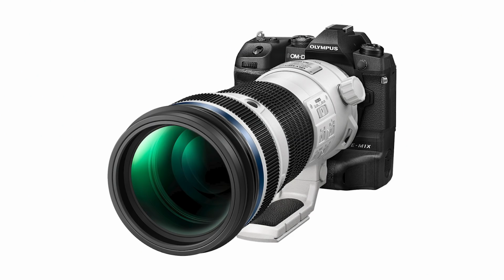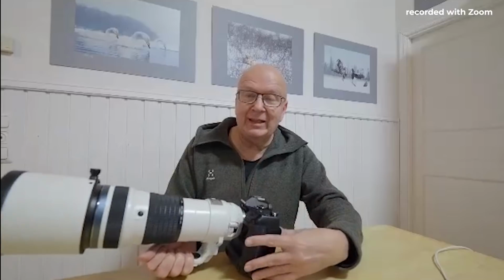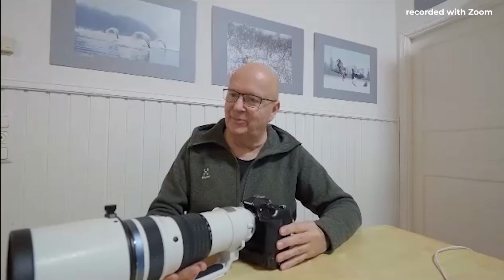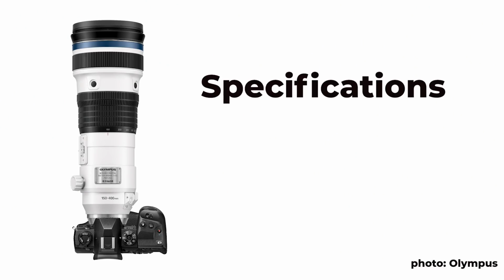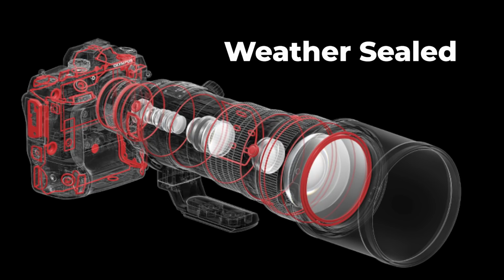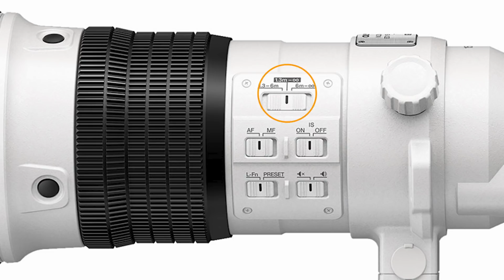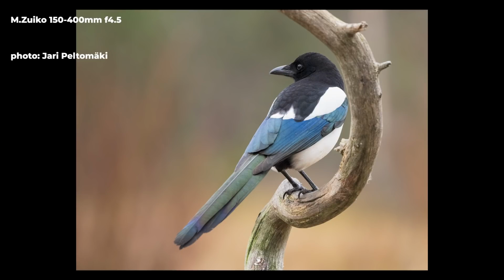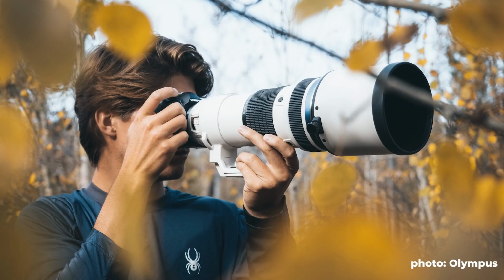Olympus 150-400mm f4.5 Pro is FINALLY here! - [Specs and Photographs]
Olympus 150-400mm f4.5 lens is finally here! Check out what Olympus Visionary Jari Peltomäki has to say about the new lens. He also provided some excellent bird photography for us to see.

Timestamps
00:00 Intro
00:24 Jari Peltomäki about his First Impression
03:53 Specifications
08:00 Jari Peltomäki about the Image Quality
08:47 Conclusion

This video was made with the following gear:
My video gear: